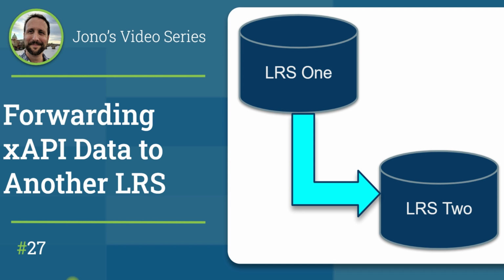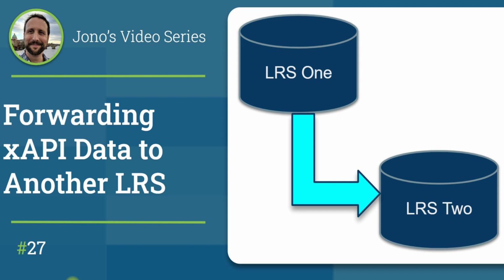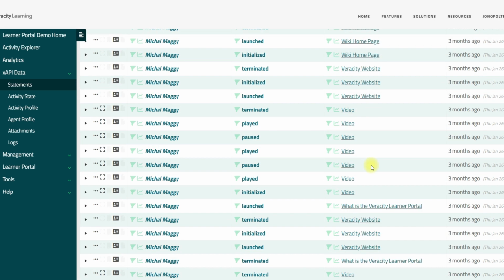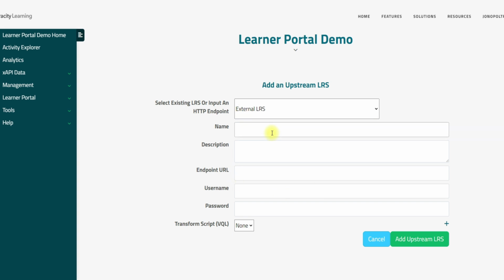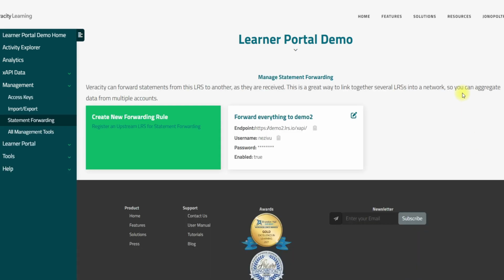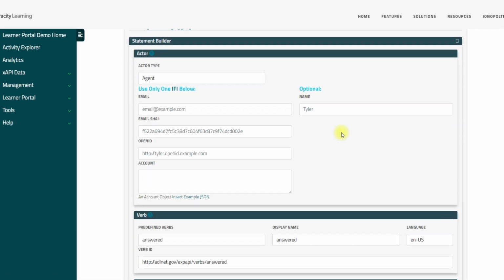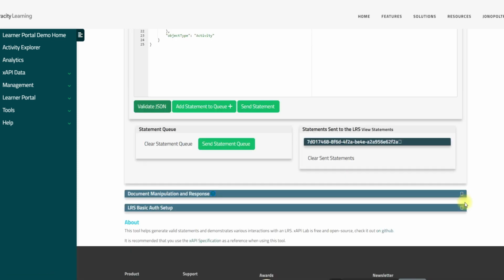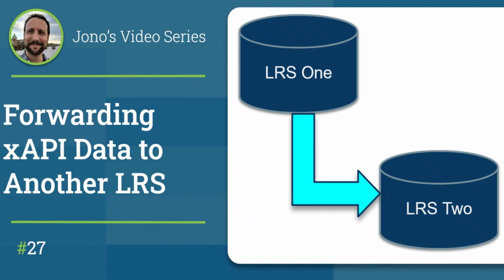Data Manipulation - Forwarding xAPI Data to Another LRS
Video 00027
Data Manipulation
Forwarding xAPI Data to Another LRS
From 20230428